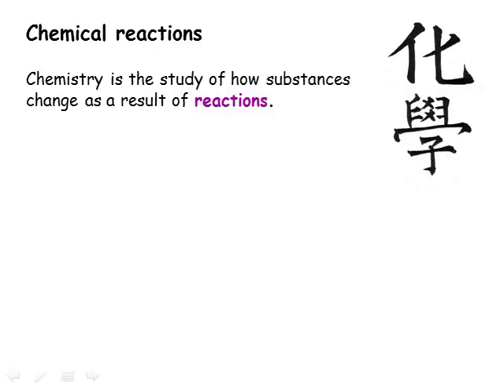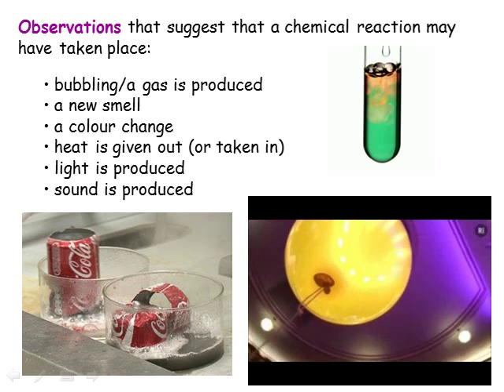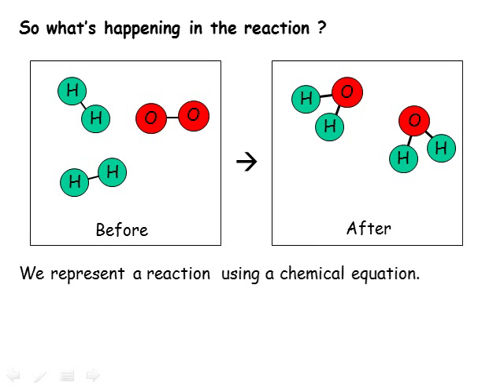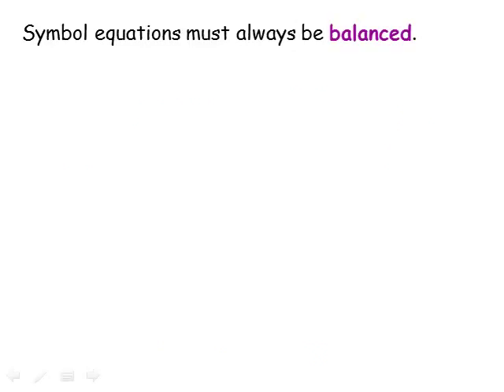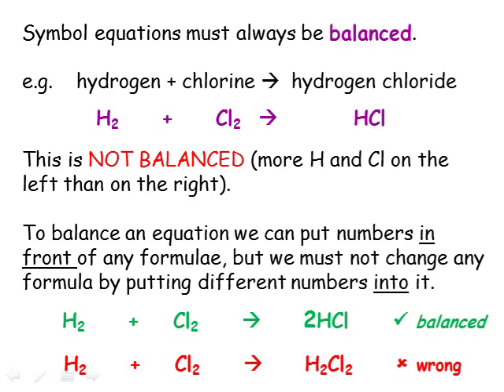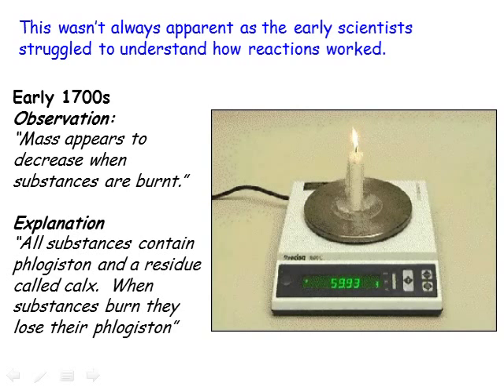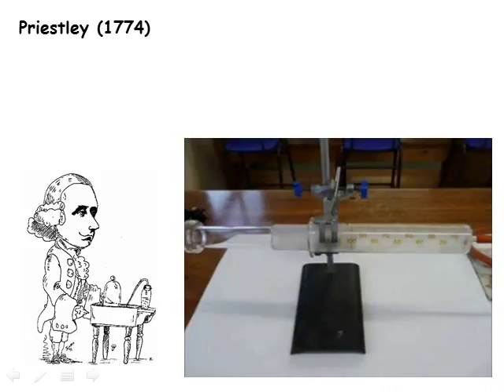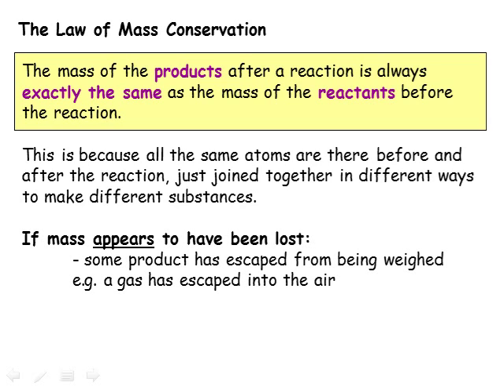Element Toolkit - Reactions and Mass Conservation